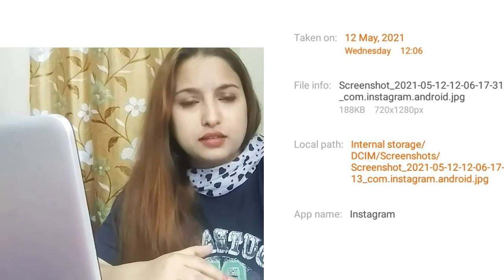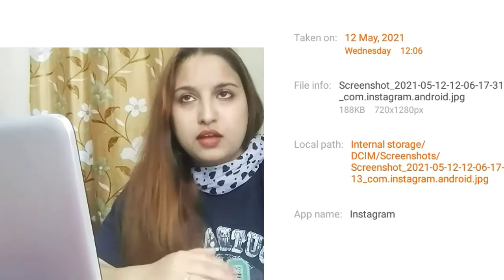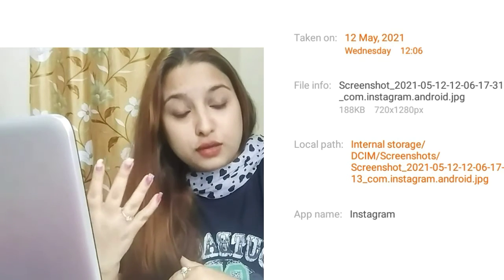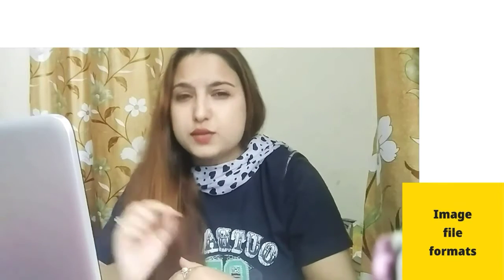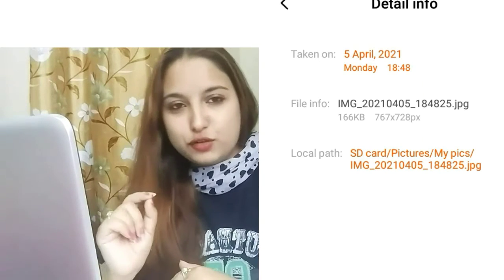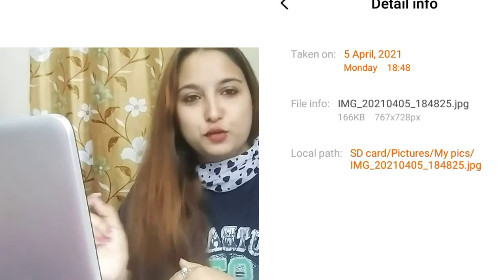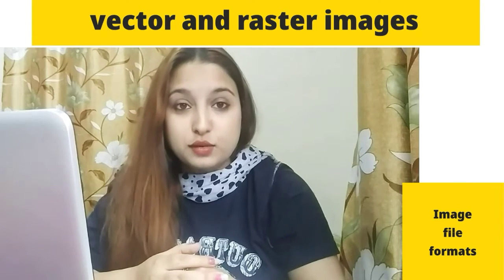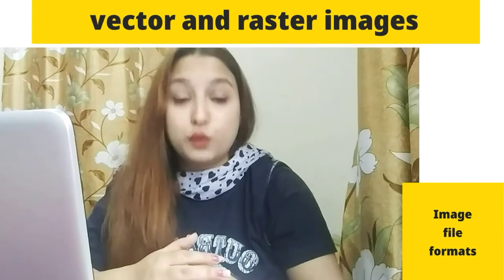Image file formats || Image File formats - Jpeg Gif Png || Different image file formats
Hey! I'm Karamjyot Kaur. In this video, we're gonna learn about what is image file format. Image file formats include JPeg, Gif, png and so many.

Related queries |
image file formats  in multimedia
image file formats explained
image file format support lossless compression
Different images file format

DM me if you have any Queries !